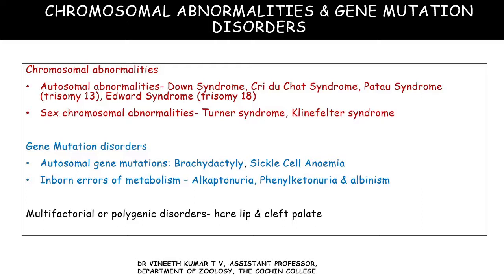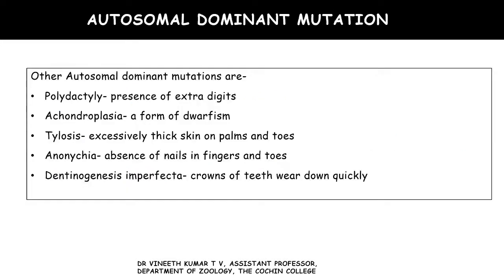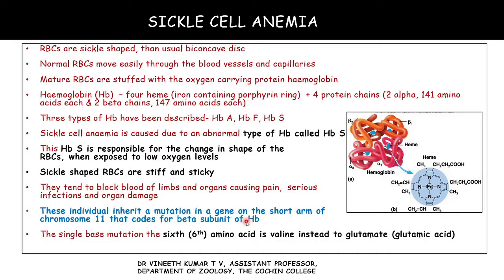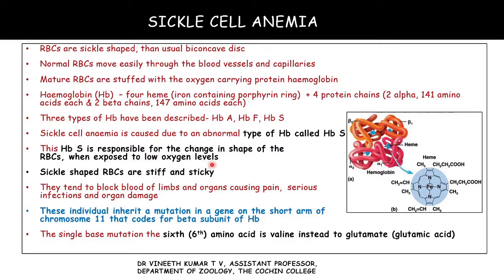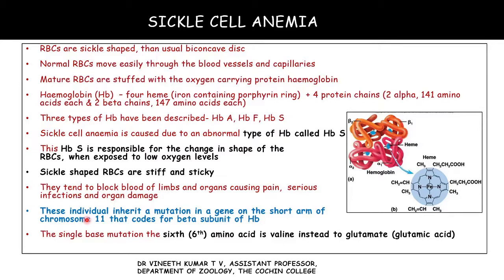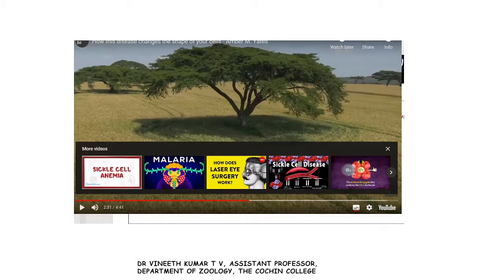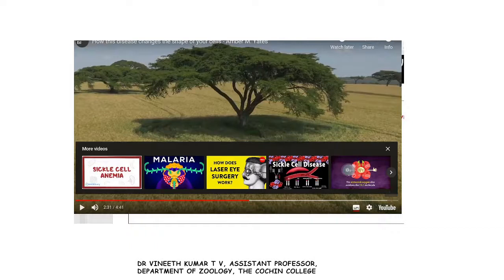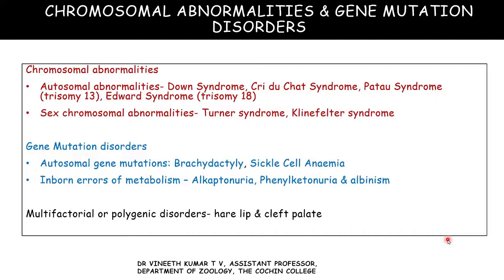human genetics part 4 (Sickle Cell Disease)